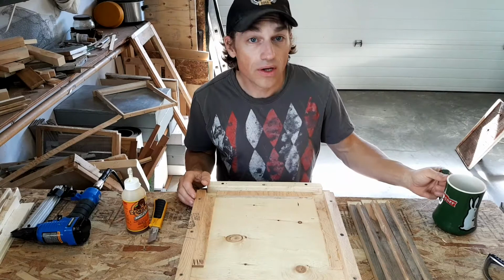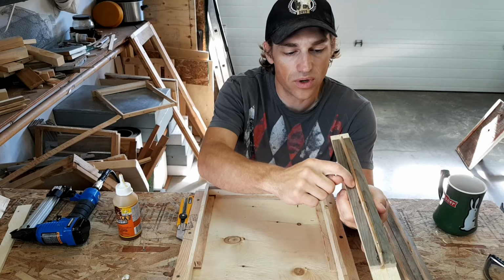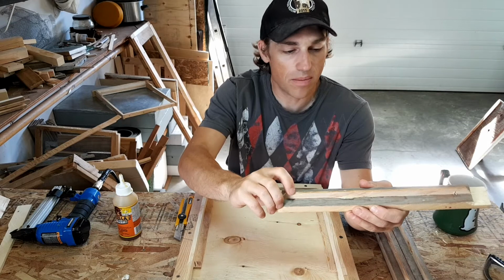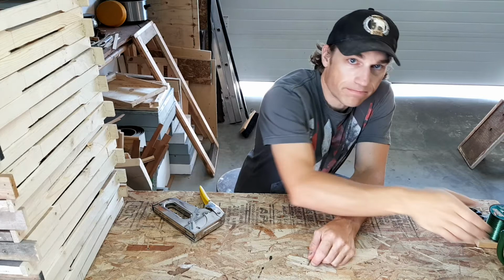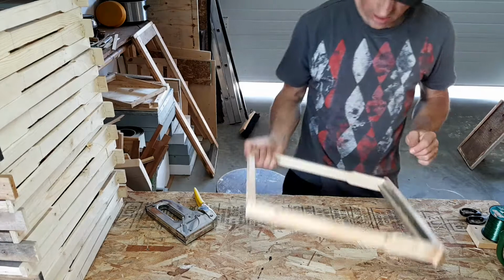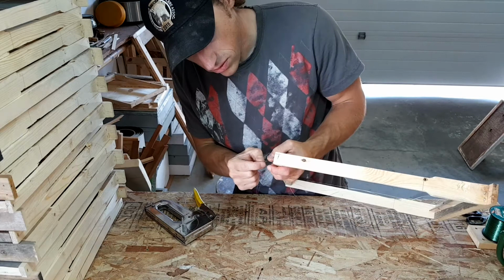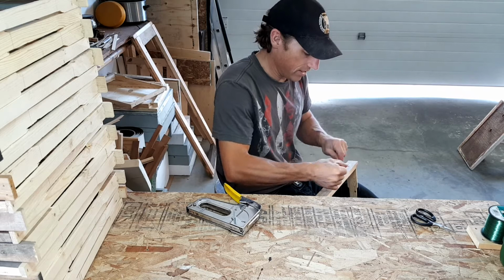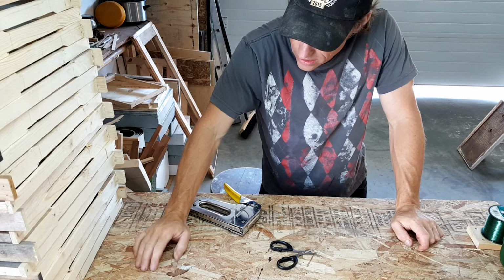The Layens Build - Part Three - Making Layens Frames - Matt's Vlog #29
In this video we continue with our  Layens Hive project.  We start by  building a Layens frame jig. We then show it's use once we construct some Layens frame components from scrap wood. Then we finish the frames off by wiring them with fishing line.